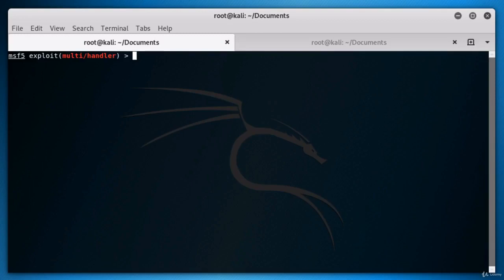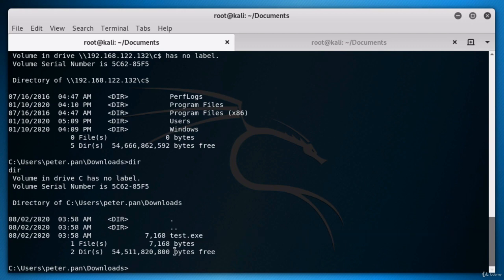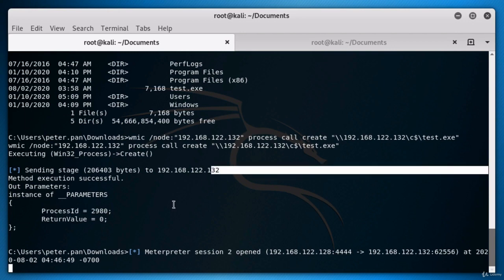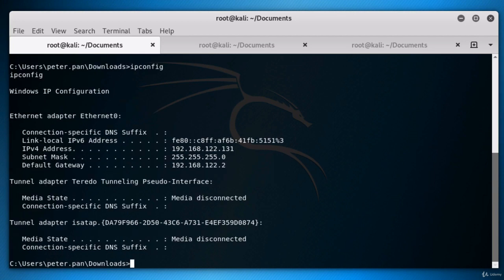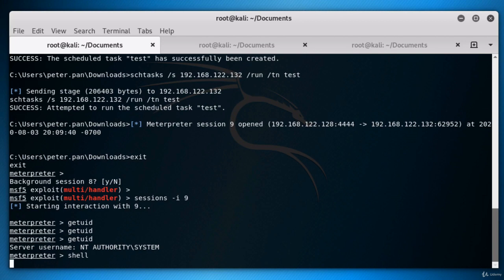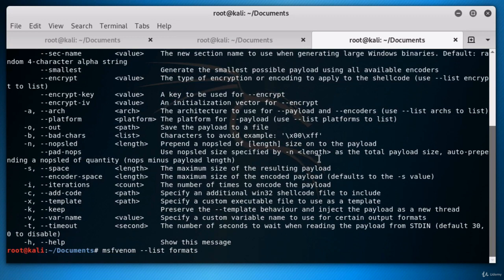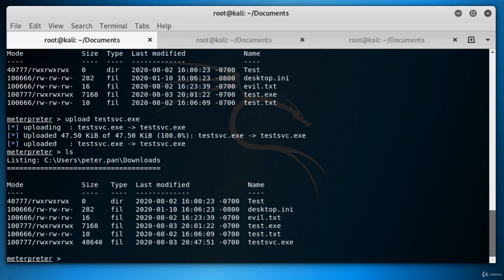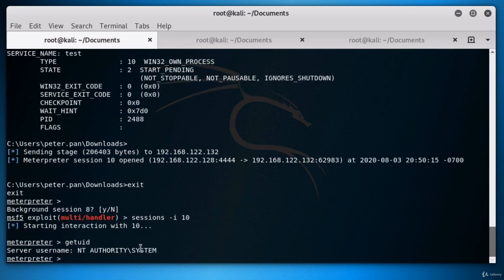Ethical Hacking 7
Lateral Movement